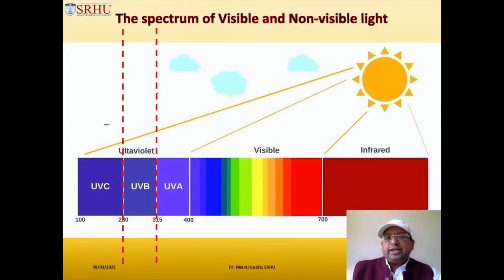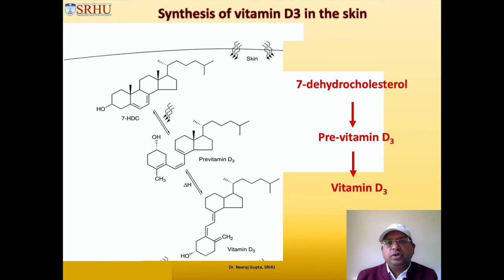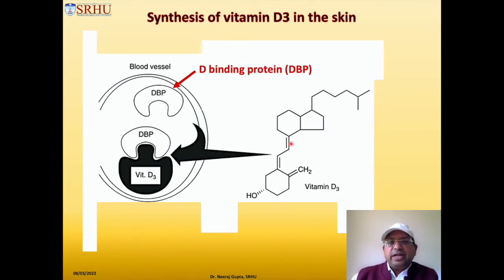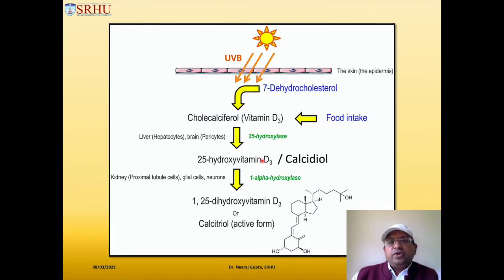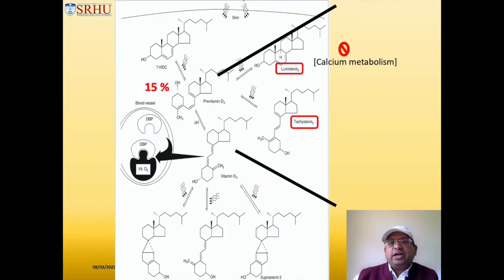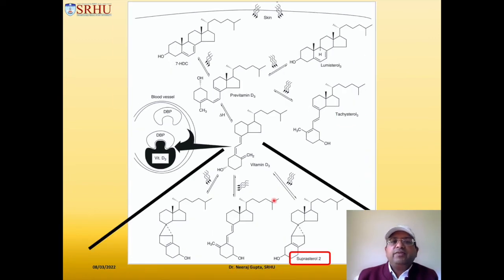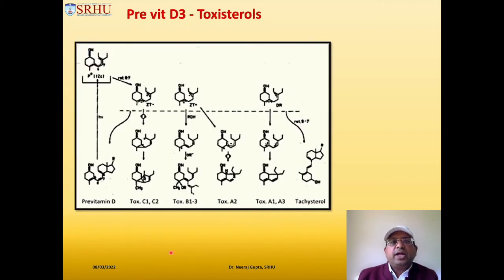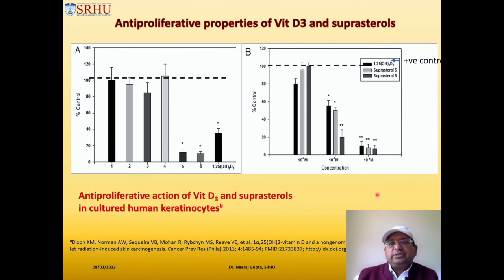Sunlight and Vitamin D